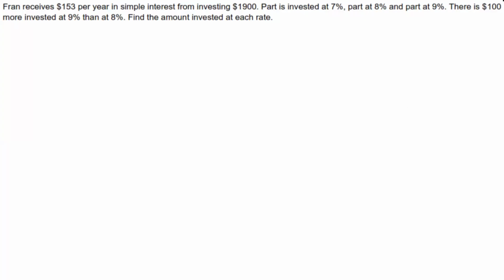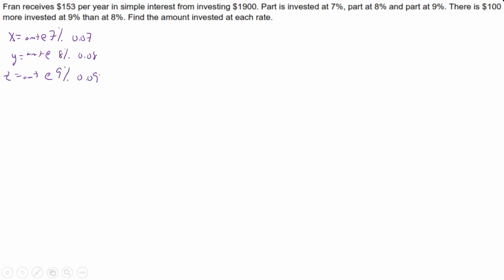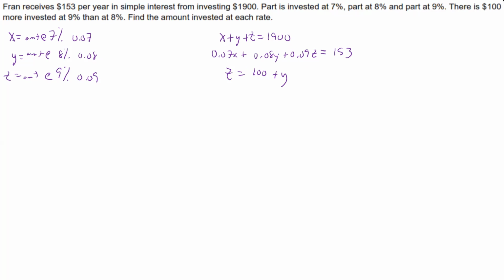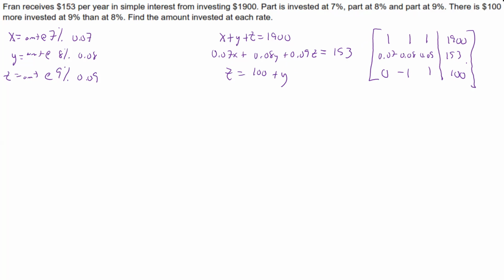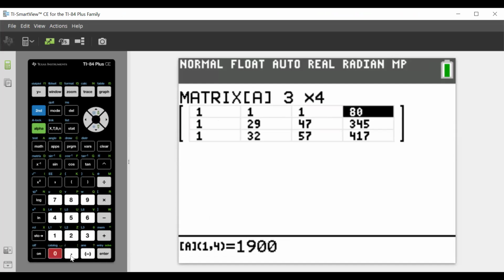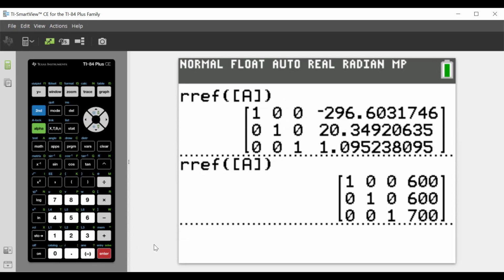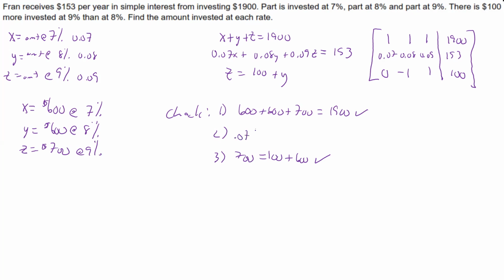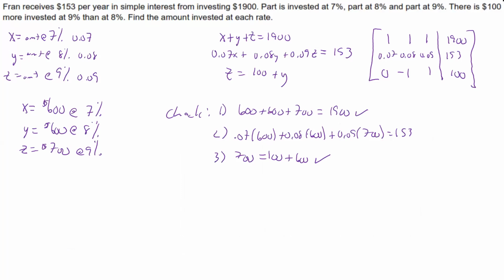Section 9.2 Exercises Pt XIV